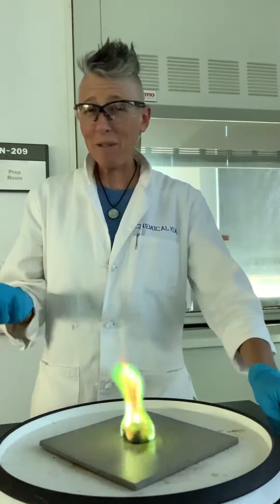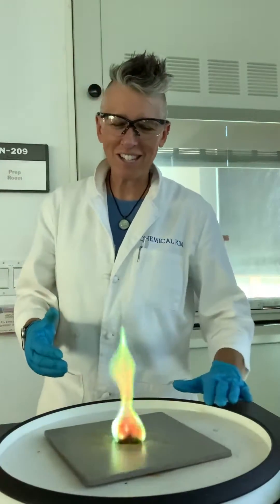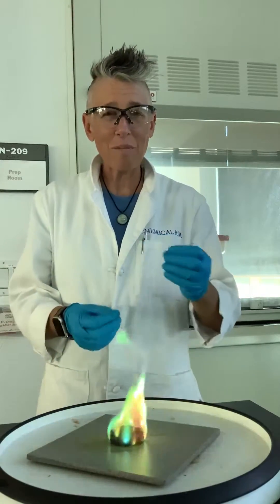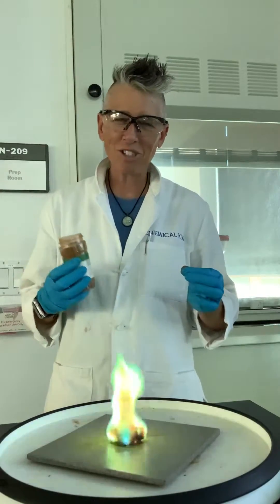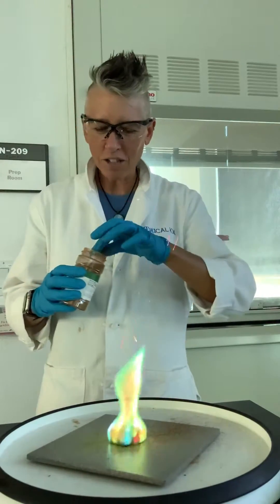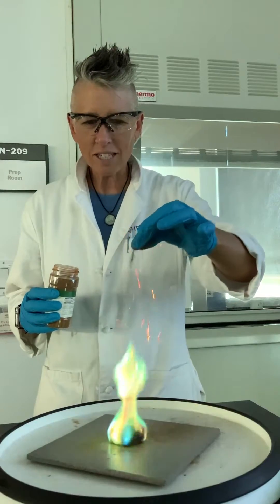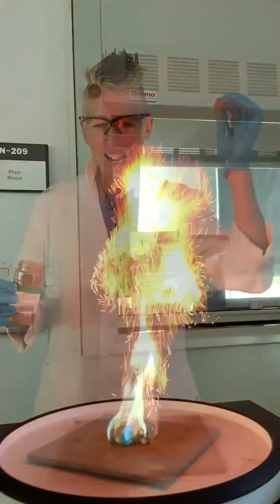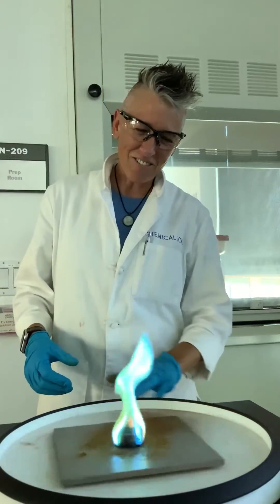Chemical Kim Harry Potter Science of Floo Powder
Burning metal salts and cinnamon to demonstrate Harry Potter Science